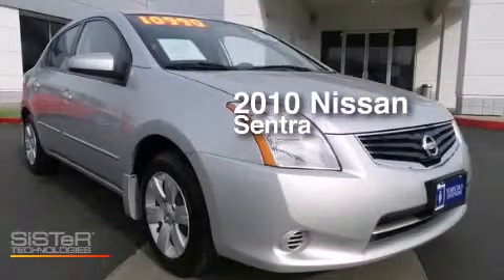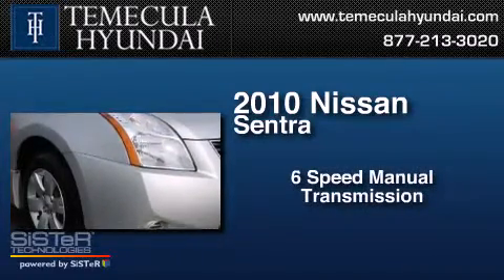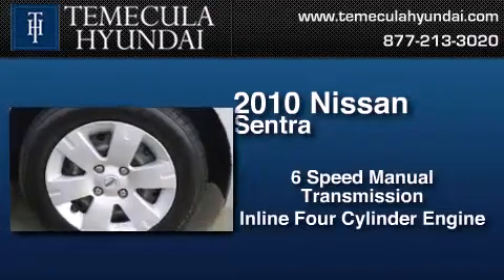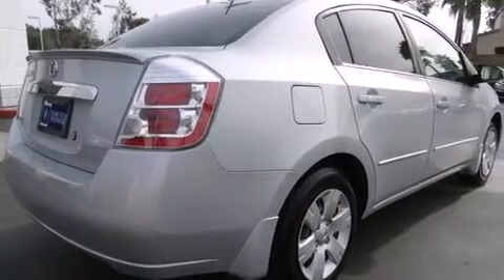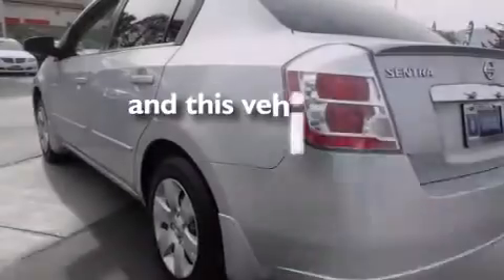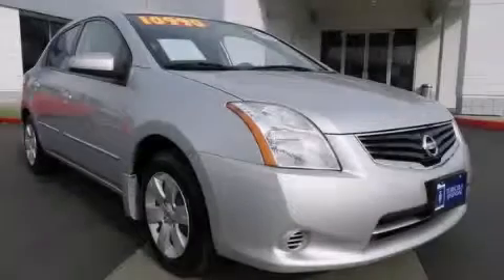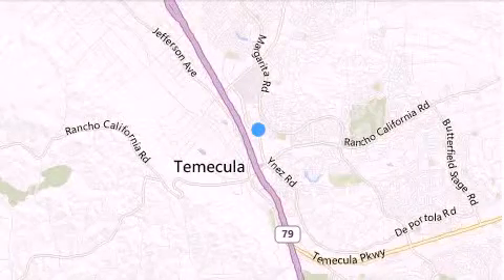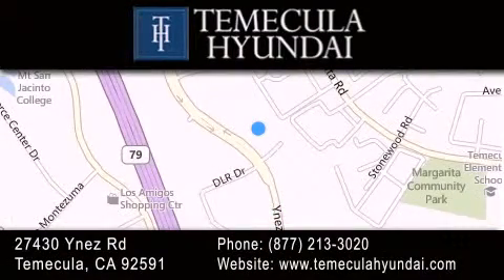2010 Nissan Sentra Temecula CA 92591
We have been honored to serve the Temecula CA area , we promise that your experience at our dealership will exceed your expectations ! Year : 2010 Make : Nissan Model : Sentra Engine : 2.0L 4-Cylinder DOHC 16V Trans . : Manual Exterior : Silver Miles : 73,129 Interior : Charcoal Stock : 130515A Temecula Hyundai 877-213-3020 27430 Ynez Road Temecula , CA 92591